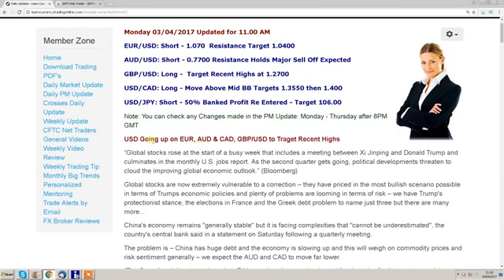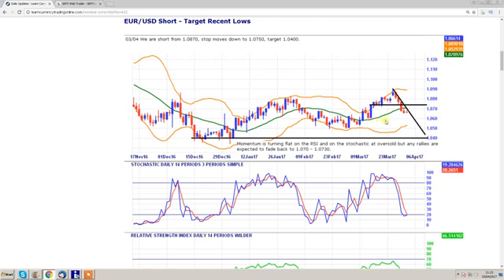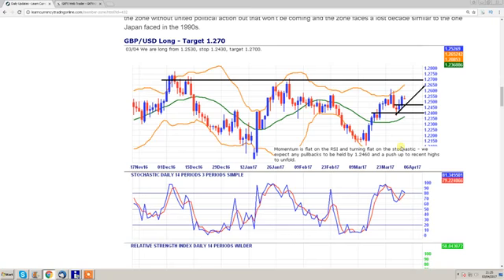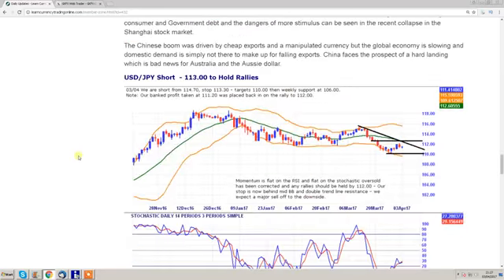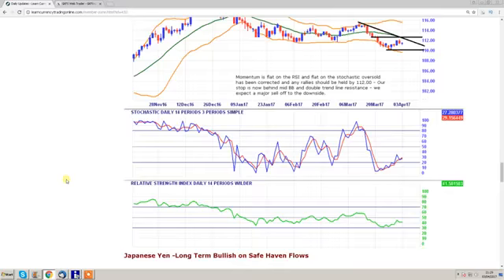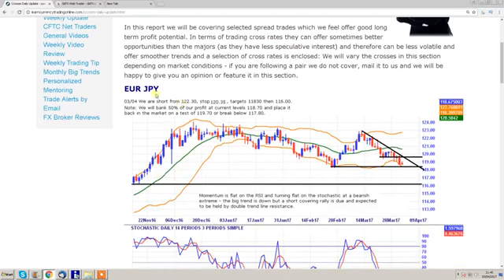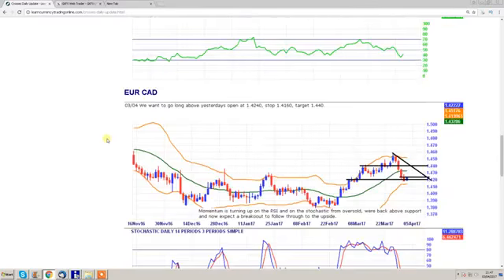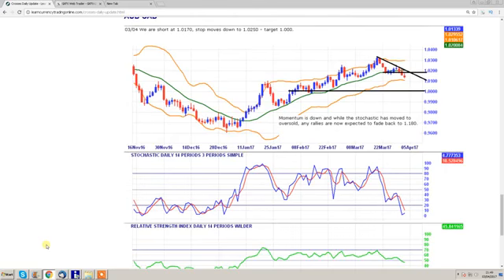Forex Pattern Trading Best Pattern For Profit